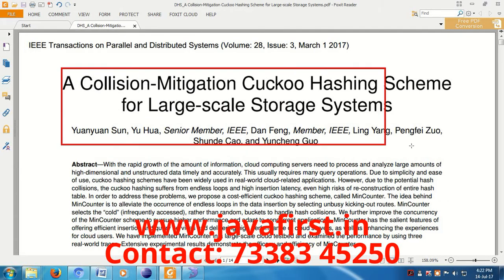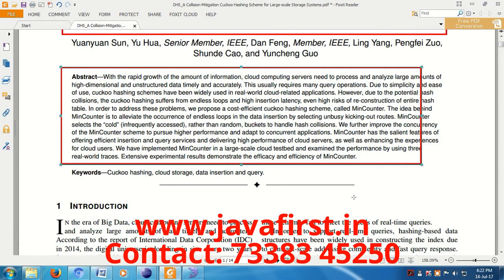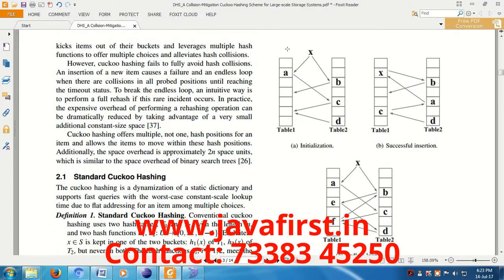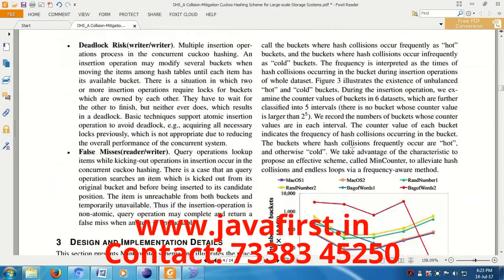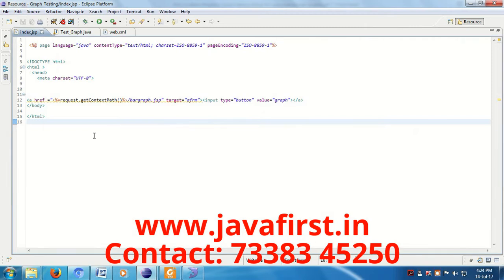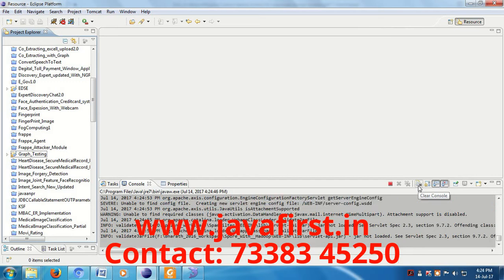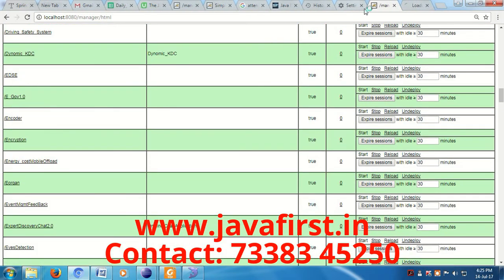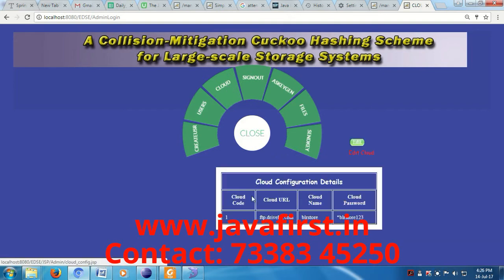IEEE 2017: A Collision-Mitigation Cuckoo Hashing Scheme for Large-scale Storage Systems